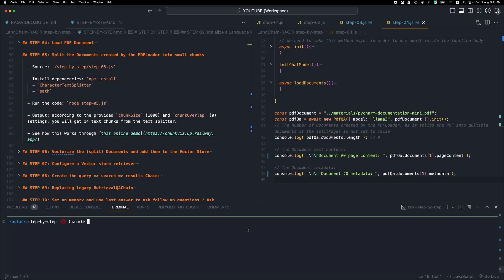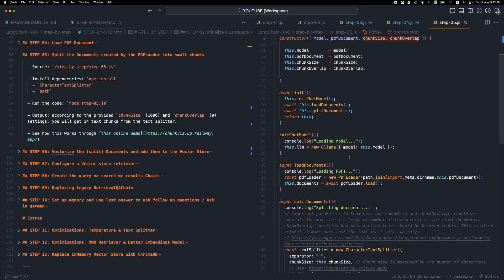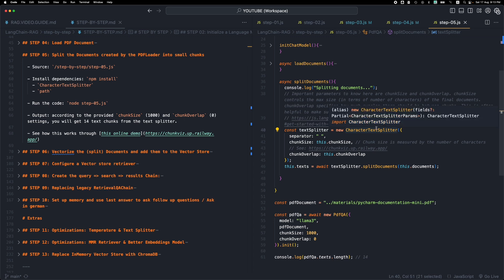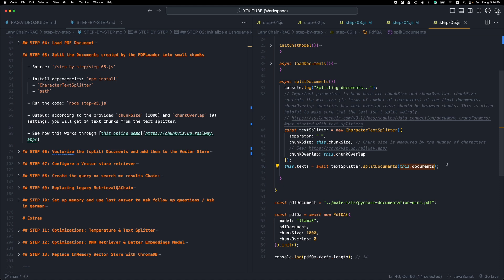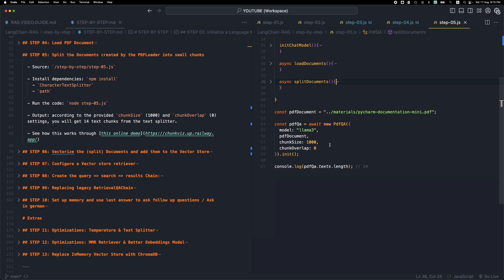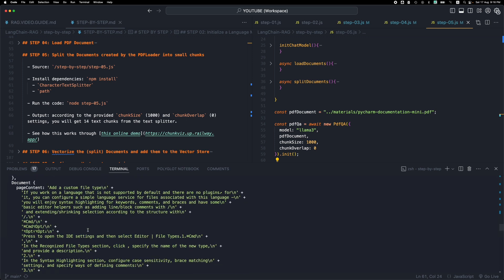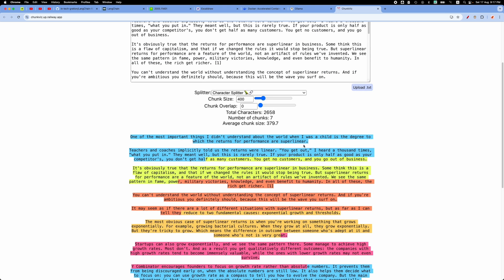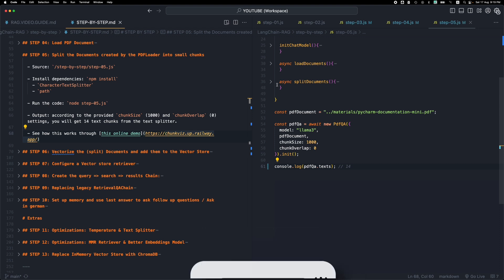Build a RAG Application using LangChain.js - Step 05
This is a code walkthrough in 10 steps. The code is the JavaScript version of a python RAG application coded by Jodie Burchell.

The application accepts one or more PDF documents, and allows the user to ask questions to an LLM and have it respond with information related to these documents.

- The video that inspired this series: Beyond the Hype: A Realistic Look at Large Language Models • Jodie Burchell • GOTO 2024

- To learn more about Large Language Models, make sure to check out our LLM Compendium playlist